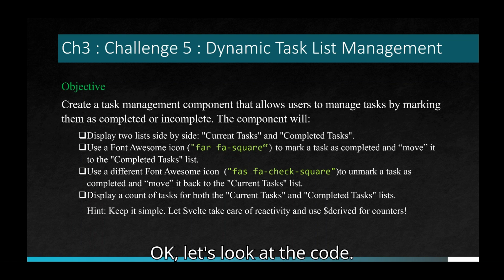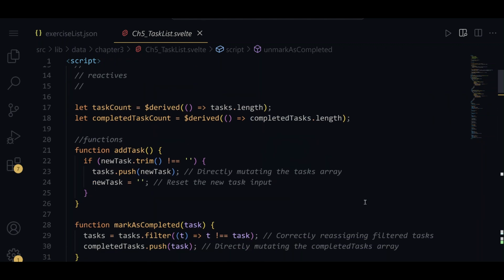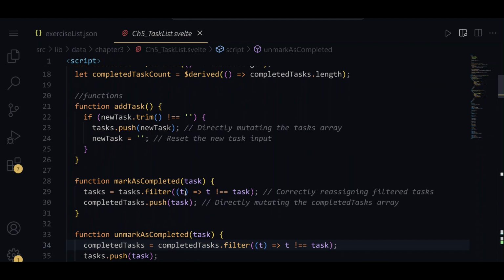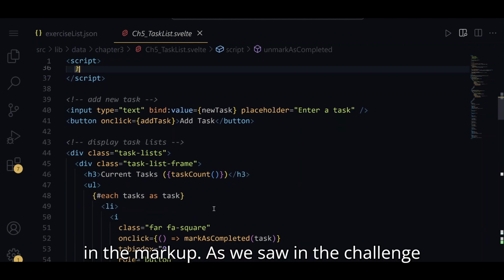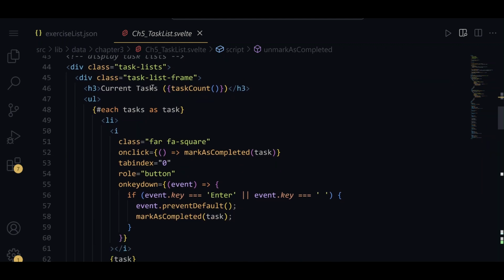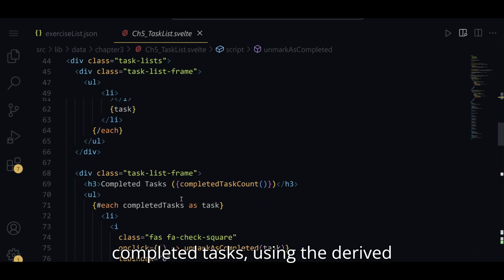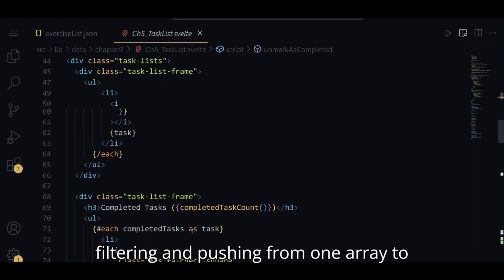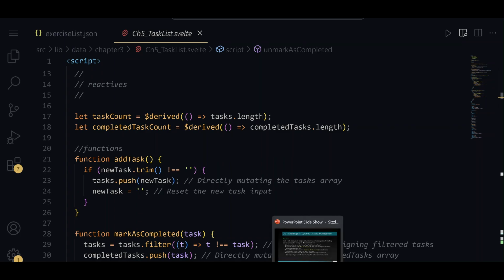Sizzle Chapter 3 Challenge 5 SOLUTION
Solution to Challenge 5 of Chapter 3